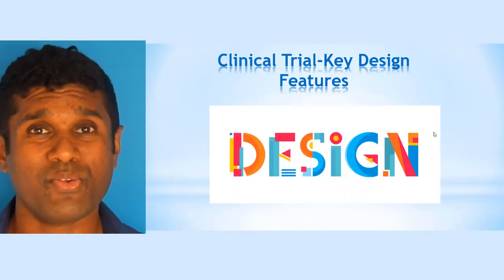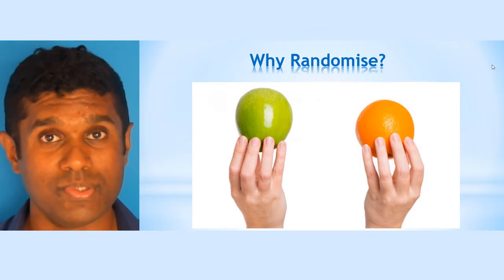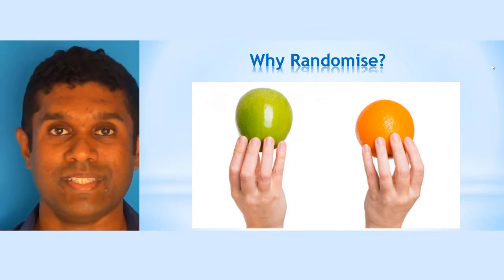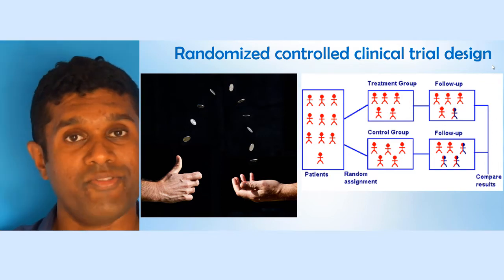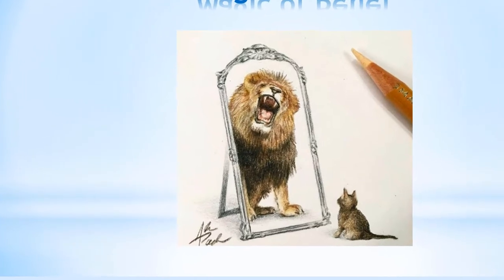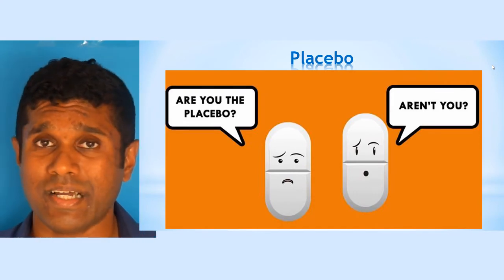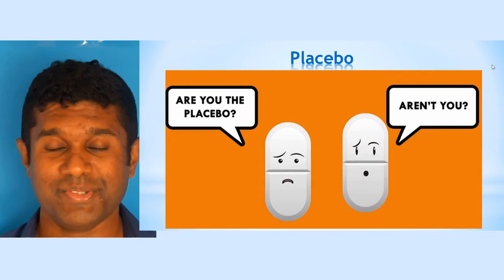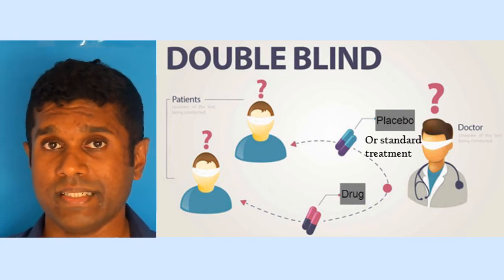Clinical Trial what is randomised double blind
Also check out lectures on informed consent-linke below